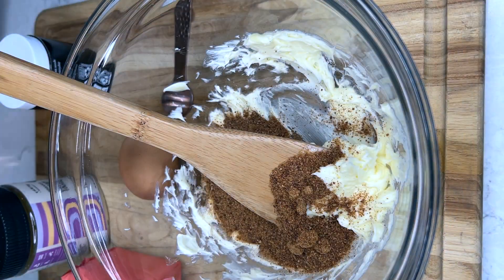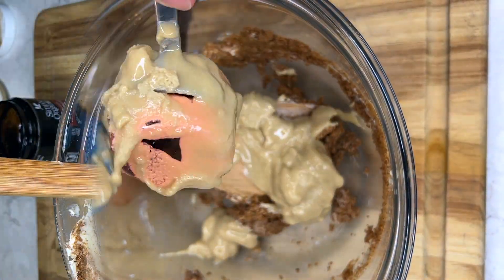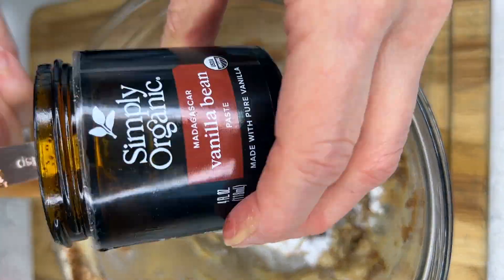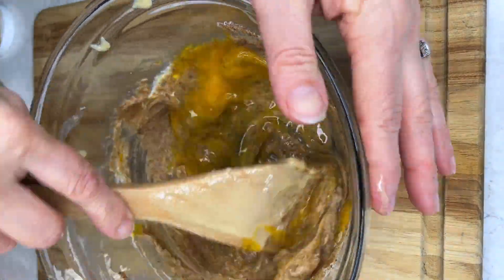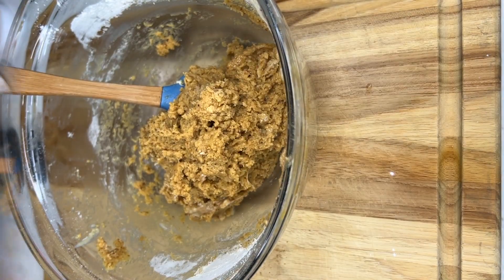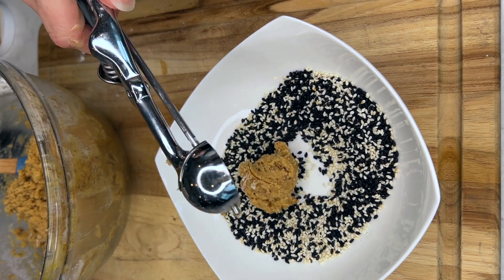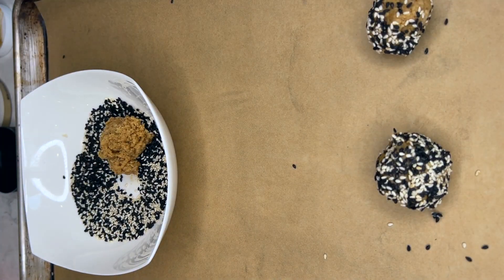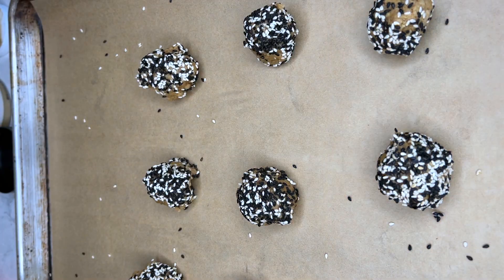Super Easy Sesame Tahini Cookies -TKFoodie.com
See my shopping tips below ⬇️⬇️⬇️⬇️⬇️
I love that these cookies are easy, slightly unique, and have that wonderful sesame flavor. They are so delicious, with the coconut sugar complementing that tahini and rolling them in black and white sesame seeds just makes them super cute.

Baking Sheet
Mixing Bowls
Black Sesame Seeds
Essential Parchment Paper
Budget Friendly Hand Mixer

Like to hear more of the music you find on TaylorKitchen?   Check out @tmtmusic791. on YouTube as well.